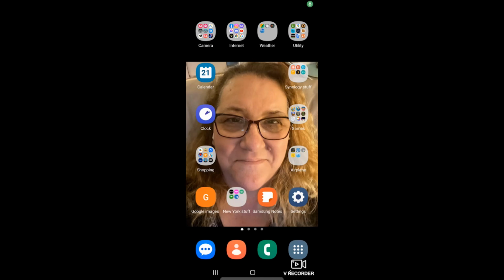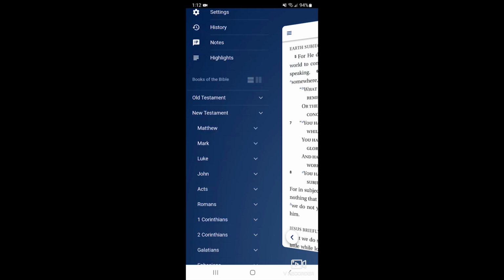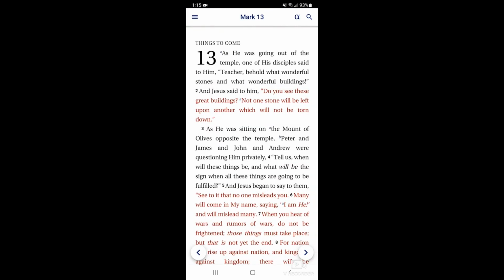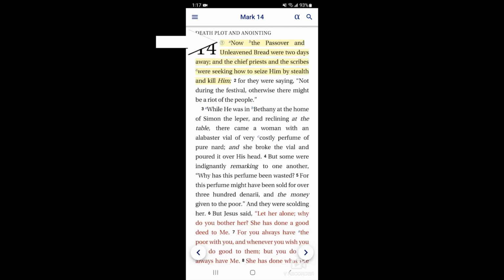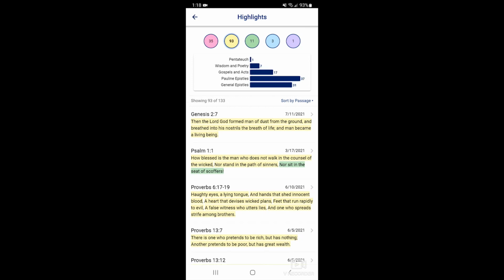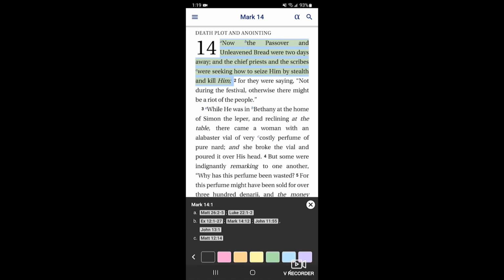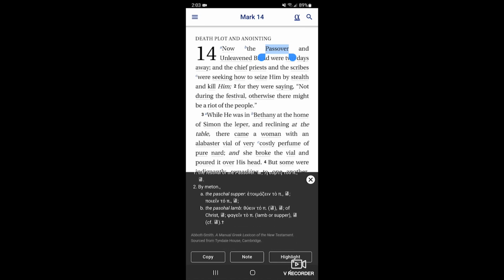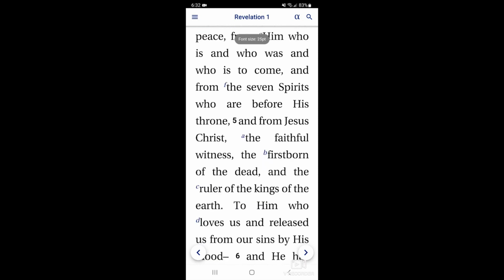Literal Word Tutorial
highlights, notes and enlarging.